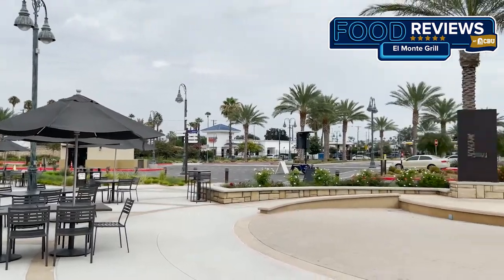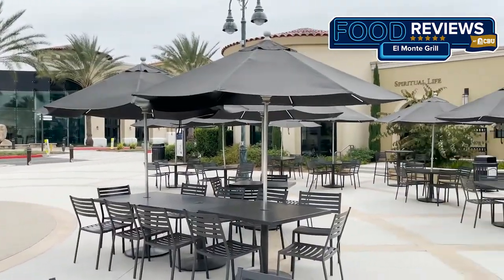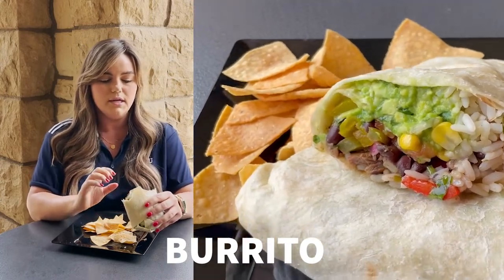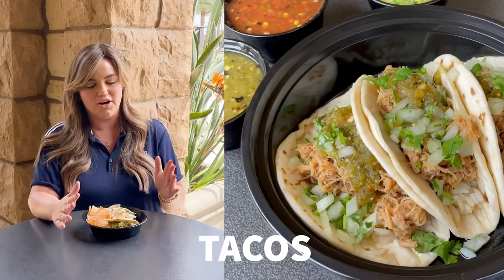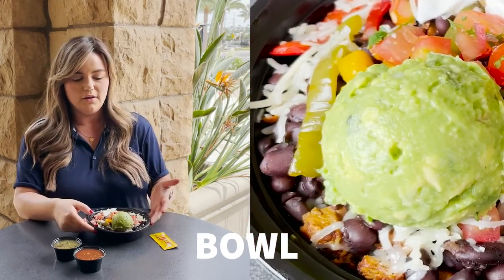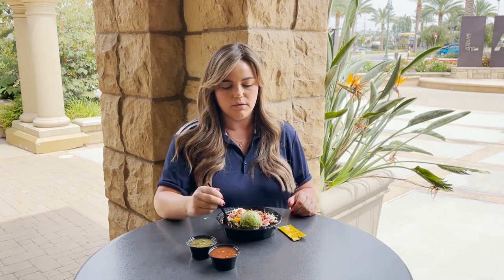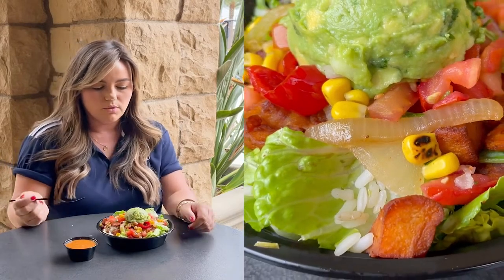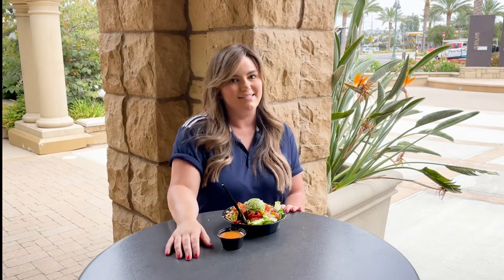Food Reviews at CBU: El Monte Grill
Today we are heading to El Monte Grill. They have completely customizable meals - perfect to satisfy any craving.